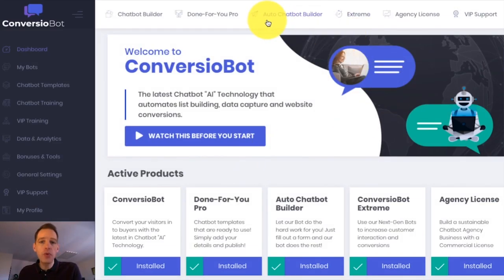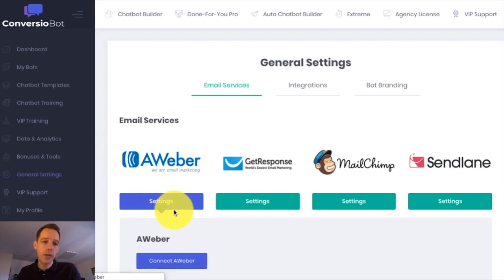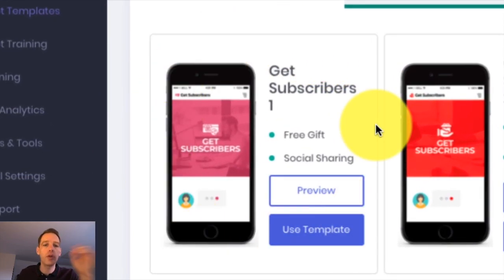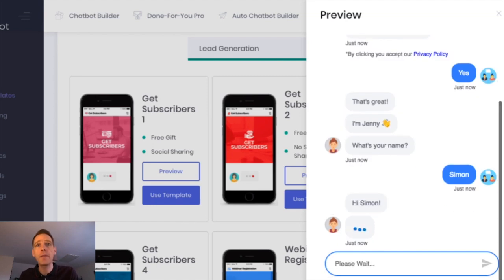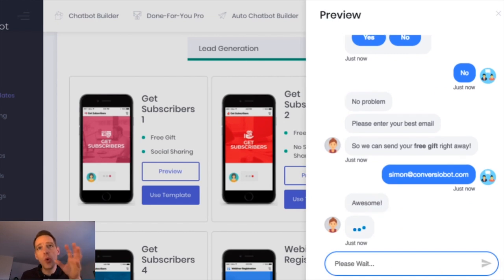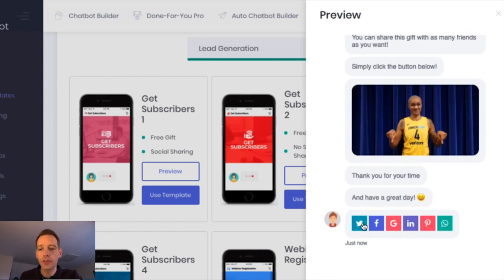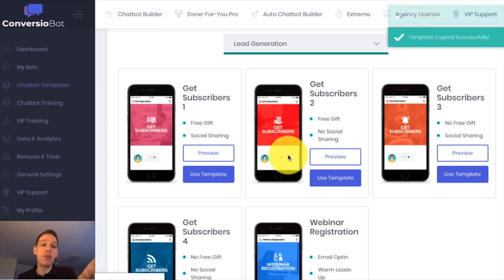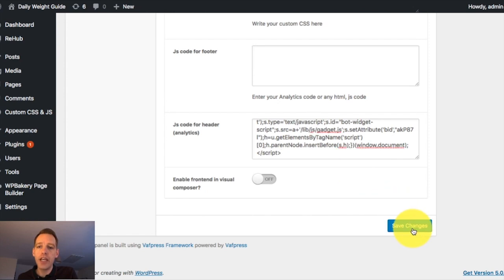ConversioBot Review With My Custom Bonus Care Pack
Click On The Link Above + Check ConversioBot Out Now & secure Your Bonuses

ConversioBot is the revolutionary AI ChatBot that will increase the interaction on your site building your lists faster and making more sales than you ever thought possible.
It is a revolutionary AI Chatbot that will explode the conversions of any website or blog.
It’s cloud based so there is nothing to install or update. Everything is ready to go. Simply log in, choose your Bot template and then copy and paste one line of code into your website or blog, or you can choose the plug-in version if you are using WordPress
The sophisticated bot code works with so many platforms. It has Zapier integration so it will work with almost any app.
Autoresponders such as Aweber GetResponse, SendLane, and Mail Chimp are also supported making it easy to now build huge lists.
You need to get in on this as it is on a very low one off introductory price and will soon be going to a monthly subscription
The front end is priced at $37 with the pro version costing $47
The Pro version gives you full commercial rights.
One Time Offer1 ConversioBot Done For You Pro at $97
One Time Offer 2 is Auto ChatBot Builder at $47
One Time Offer 3 is ConversioBot extreme at $67
And the final One time Offer is One Time Offer 4 ConversioBot Agency at $87
This gives you the rights to create these chatbots and sell them on to other businesses. This really is a very lucrative offer as everybody wants them but, realises that they are going to be expensive.
The vendors have put together an unbeatable fantastic bonus package for fast action akers
Elite Vendor Bonus 1 is the 5 Done For You ChatBot templates valued at $147
Elite Vendor Bonus 2 is the VIP Training on selling bots valued at $197. You will be getting access to secret strategies on how to sell your chatbotsto ahungry audience
Elite Bonus 3 is the 20 Bot images Pack valued at $47